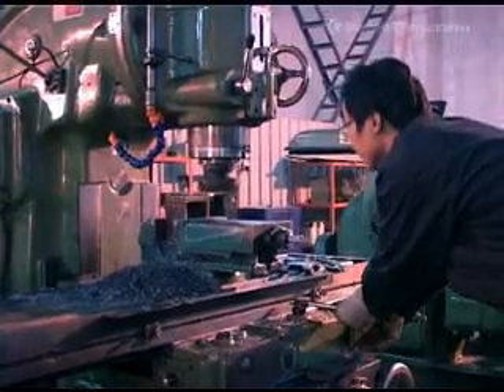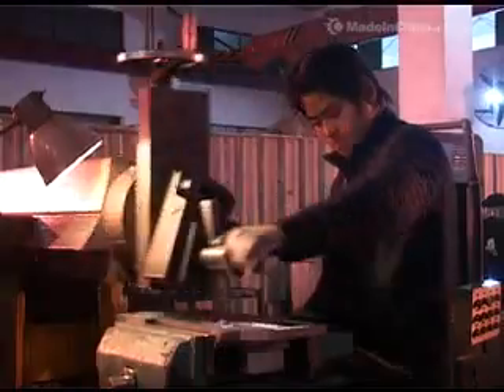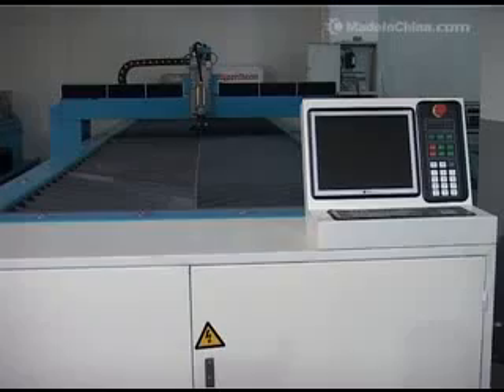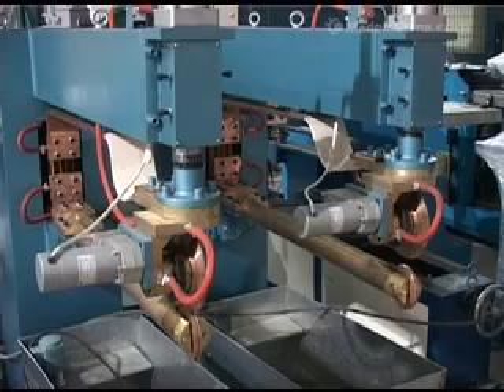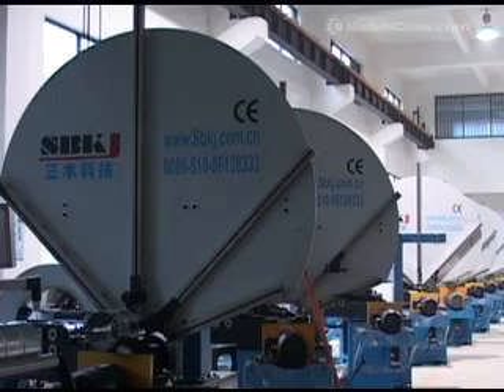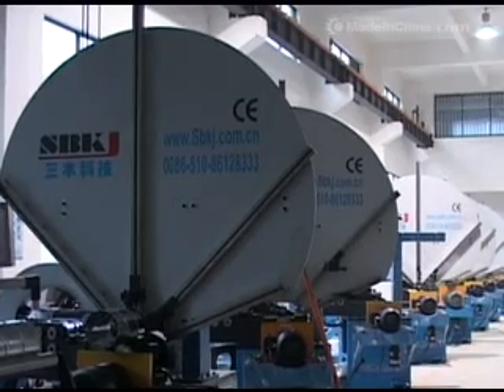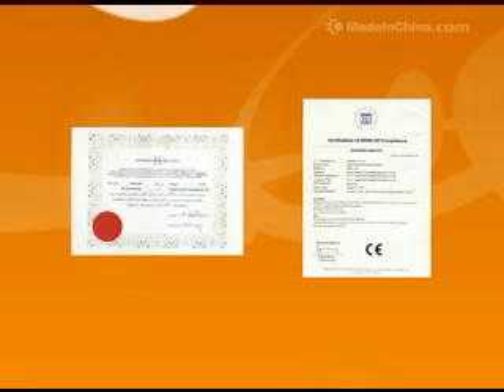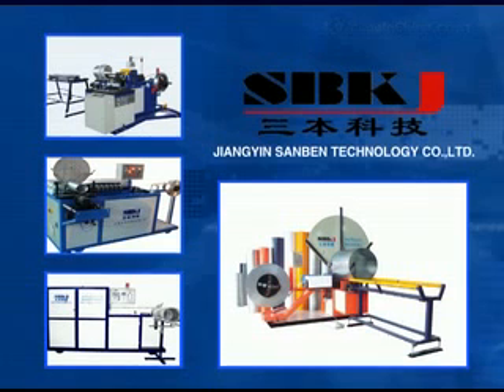madeinchina.com-Jiangyin SanBen Technology Co., Ltd.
This video contains the information of the company that exsists on madeinchina.com-- a B2B platform which provides China products and service for worldwide clients.

Jiangyin Sanben Technology Co., Ltd is a private owned manufactory of good-quality fabricating machinery.

Our products cover a full range of HVAC round and rectangle duct machines, flexible corrugated tube / duct / pipe machines, flexible hose machines, various roll forming machines (wall and roof machines, shutter slate machines, C and Z purlin machines, guard rail machines, stud / track machines, sandwich panel machines), hydraulic shearers, hydraulic press brakes, hydraulic presses, CNC plasma / flame cutting machines, and other relative machines.

Focusing on international trading, we have placed our priority on both product quality and service, which are the key elements that make your brand more competitive in the global market. If you are looking for machines, components, or OEM products, SBKJ Machines will be your most reliable partner.

We are ready to establish a long business relationship with your esteemed company as a supplier, a partner and a friend. We warmly welcome you from worldwide.